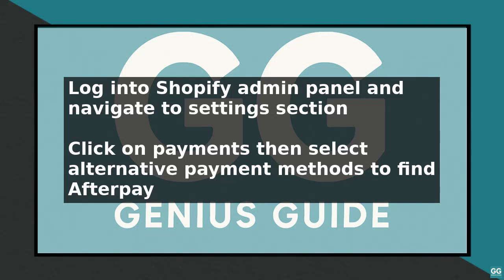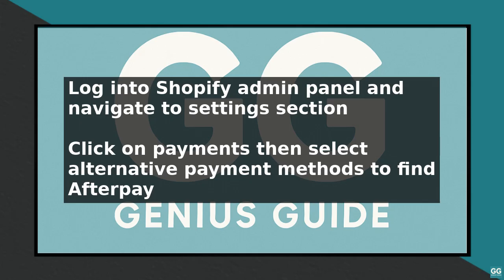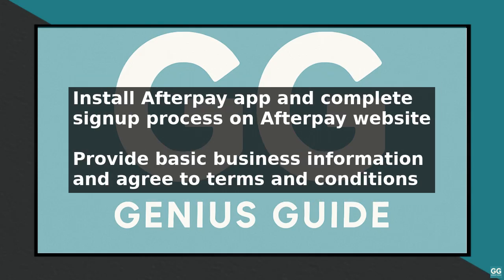How To Integrate Afterpay With Shopify Store (2025)